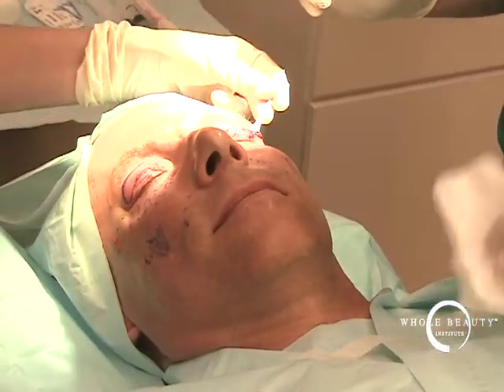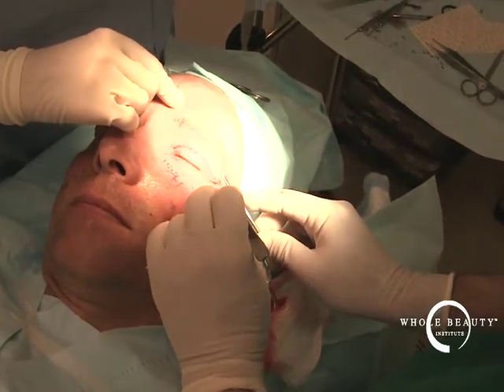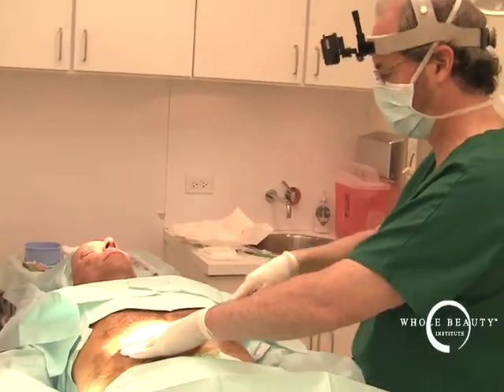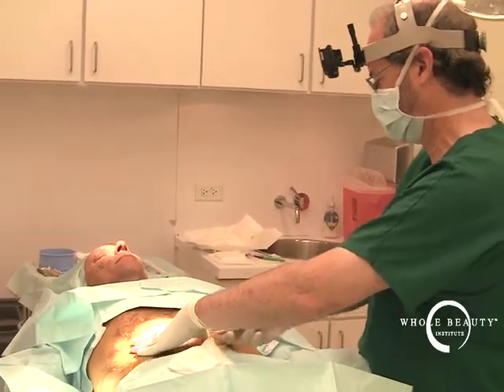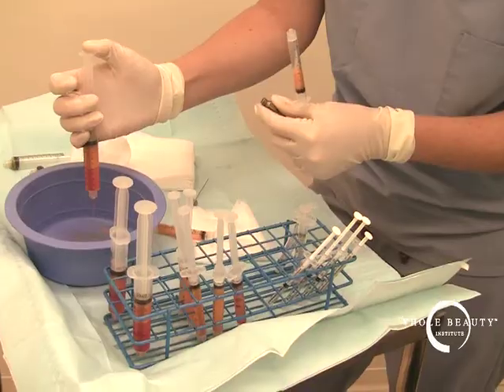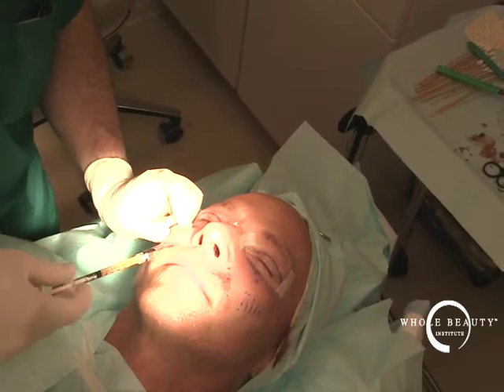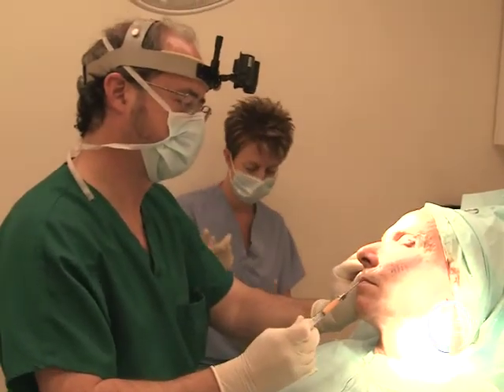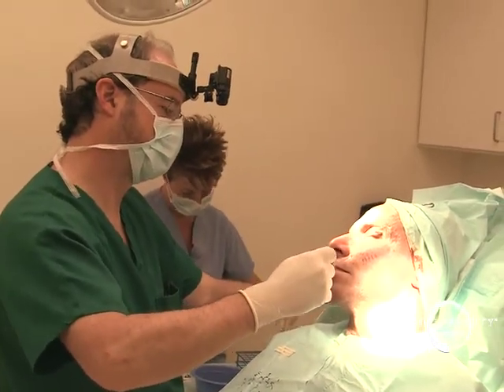Eyelid Surgery and Facial Fat Transfer Testimonial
In this video, the patient explains why he chose to have eyelid rejuvenation surgery. Dr. John Q. Cook of the Whole Beauty Institute performs a blepharoplasty (eyelid surgery) and facial fat transfer to achieve the desired results and discusses the outcome.